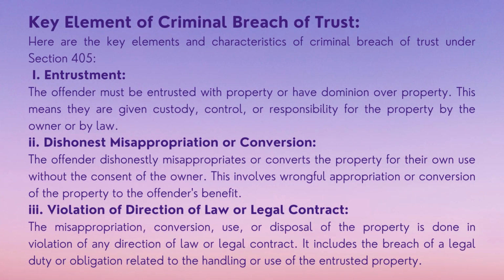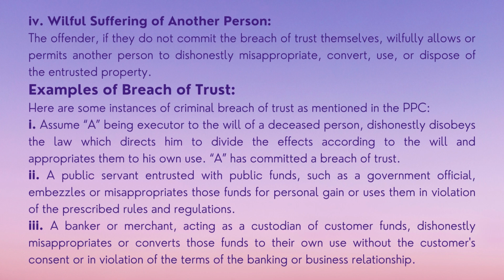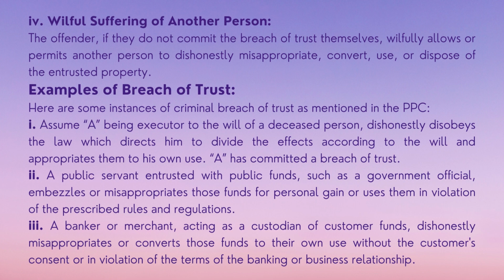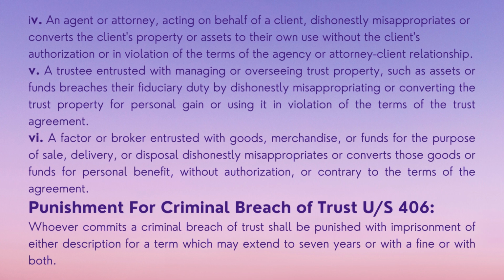Criminal Breach of Trust | Pakistan Penal Code | Legal Insights & Implications | LLB | Law Lectures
Welcome to our informative video where we delve into the concept of Criminal Breach of Trust as defined by the Pakistan Penal Code. If you're interested in understanding the legal aspects, consequences, and real-world implications of this offense, this video is a must-watch.

Empower yourself with a deeper understanding of Criminal Breach of Trust under the Pakistan Penal Code. Whether you're a law student, legal practitioner, or simply curious about the legal system, this video provides valuable insights.